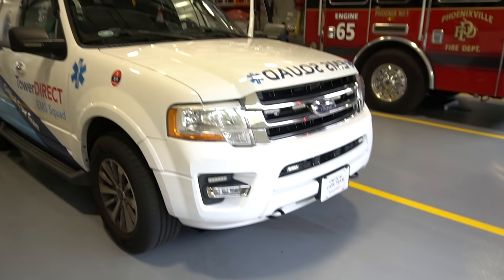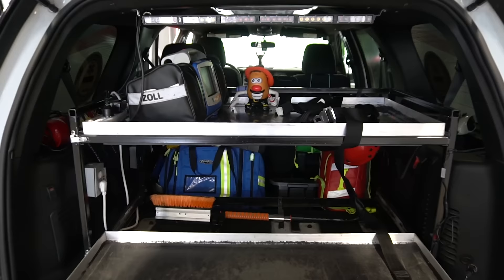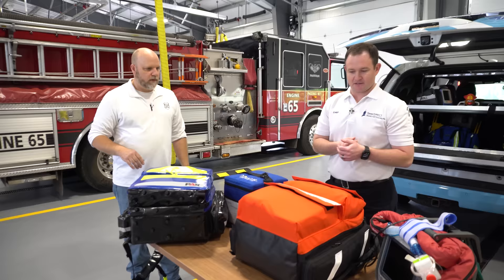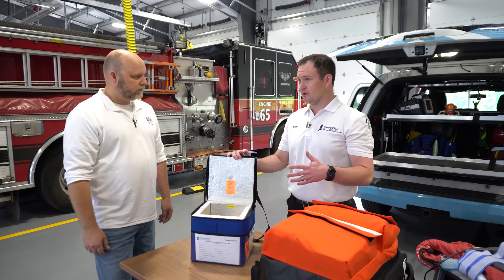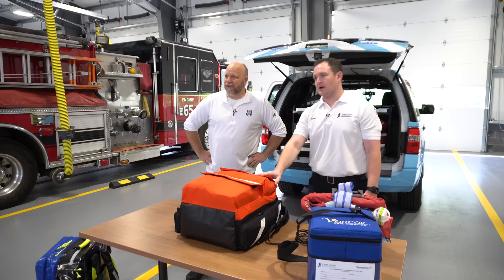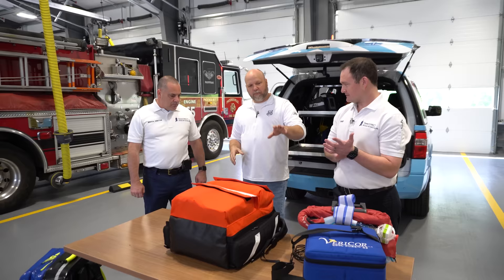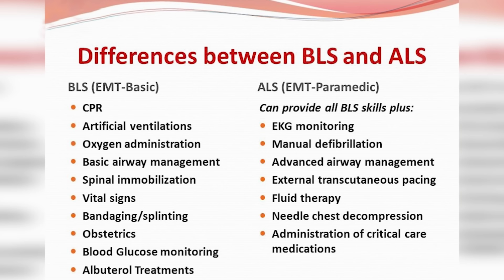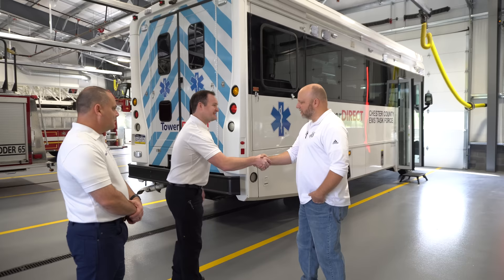BETTER than a Helicopter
Welcome to another captivating episode of Station Rigs on Heroes Next Door, where we delve into the groundbreaking advancements and heroic efforts within the world of emergency medical services (EMS). In this special installment, we explore a new line of EMS services in Pennsylvania that is set to redefine the standards of pre-hospital care. TowerDirect, a visionary organization based in Reading, PA, has embarked on a remarkable venture by introducing the Intensive Care QRS (Quick Response Service), designed to bridge the critical care gap when helicopter services are not available.

Join Chief Brad Cosgrove and Dr. Herbert Schiffer as they provide an in-depth tour of the state-of-the-art equipment and resources required to upgrade emergency medical services to an unprecedented level. TowerDirect's commitment to the well-being of its communities is evident in its investment in two Intensive Care QRS units and an impressive fleet of 16 Mobile Intensive Care Units (MICUs), covering Berks, Lancaster, and Chester Counties.

In this episode, we explore the remarkable features of the Intensive Care QRS unit, a specially designed 4x4 SUV-type truck capable of providing advanced critical care in emergencies. The episode focuses on the wide array of equipment and medications carried on board, ensuring that patients receive the highest level of care even in challenging circumstances. The vehicle is staffed with a team of highly trained and skilled critical care nurses, who are equipped to handle complex medical situations with precision and expertise.

Chief Brad Cosgrove, a seasoned veteran in the field of EMS, and Dr. Herbert Schiffer, an eminent medical professional specializing in critical care, guide us through the intricacies of TowerDirect's innovative EMS service. They highlight the vital role the Intensive Care QRS unit plays in delivering life-saving interventions during 911 calls and critical care transports. Through their insightful commentary, we gain a comprehensive understanding of the capabilities and impact of this groundbreaking initiative.

Moreover, in this, episode Chief Cosgrove and Dr. Schiffer shed light on the collaborative partnerships formed with hospitals, physicians, and other key stakeholders in the healthcare ecosystem.

As the episode concludes, we gain a profound appreciation for the extraordinary effort and vision behind TowerDirect's Intensive Care QRS service. By elevating the level of care provided during critical medical situations, this innovative EMS solution has the potential to transform the outcomes for patients and communities in Pennsylvania. The heroic efforts of the dedicated professionals at TowerDirect and their commitment to positively impacting people's lives are truly commendable.

Don't miss this gripping episode of Station Rigs on Heroes Next Door as we take you on a captivating journey into the world of TowerDirect's Intensive Care QRS service. Prepare to be inspired by the cutting-edge technology, compassionate care, and unwavering determination of more of Pennsylvania's heroes next door.